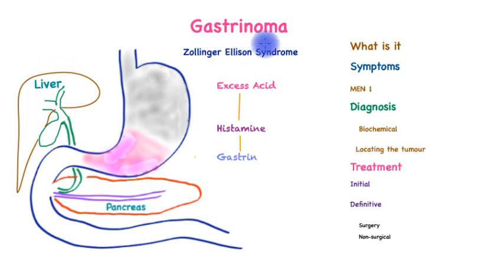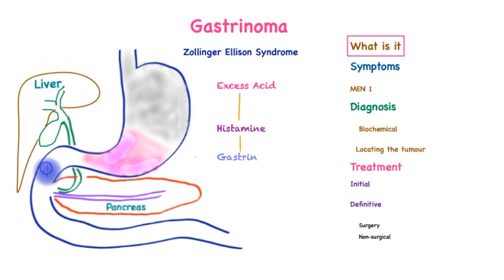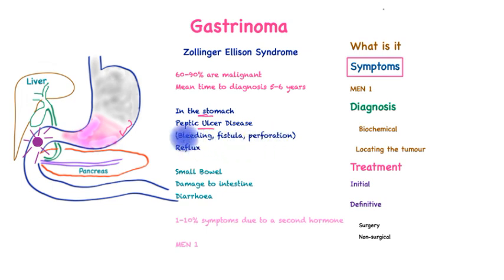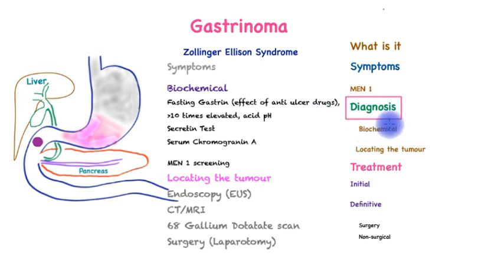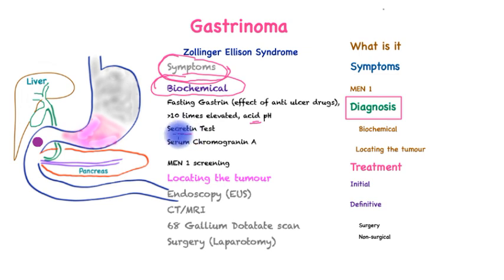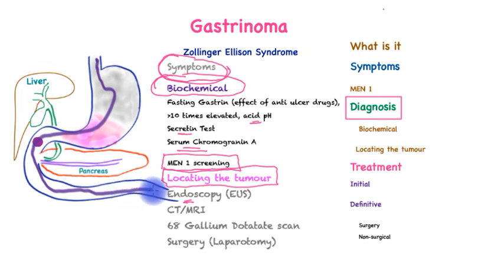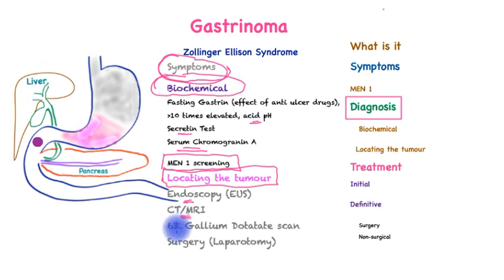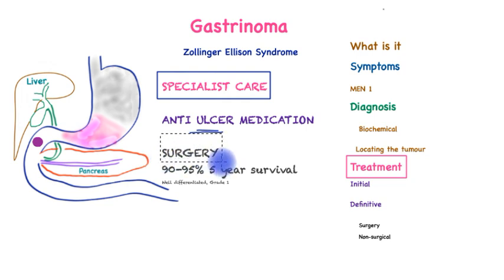Gastrinoma | Zollinger Ellison Syndrome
This video provides symptoms, investigations and treatment of Gastrinoma (also called Zollinger Ellison Syndrome). This is a rare Neuro-endocrine tumour (NET), classed along the pancreatic NETs. It typically takes 5-6 years prior to arriving at a diagnosis.These are highly complex tumours mandating assessment and treatment in specialist centres.

00:00 Introduction
01:08 Symptoms
02:23 MEN 1
02:59 Diagnosis
05:48 Treatment